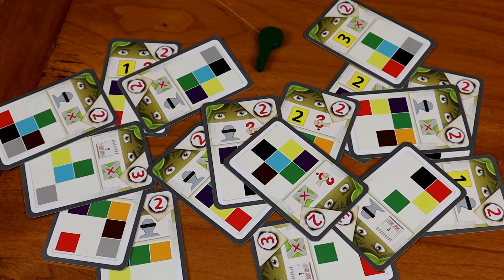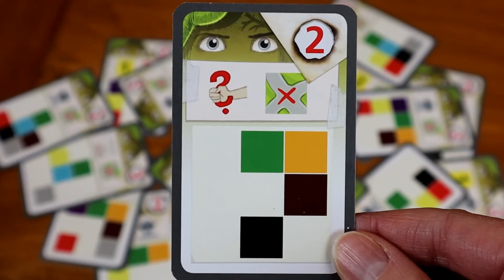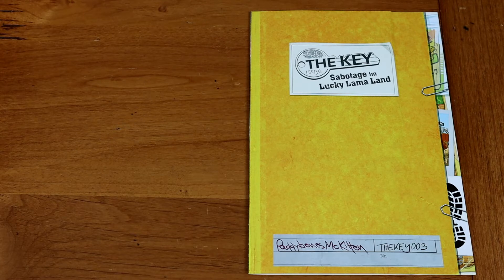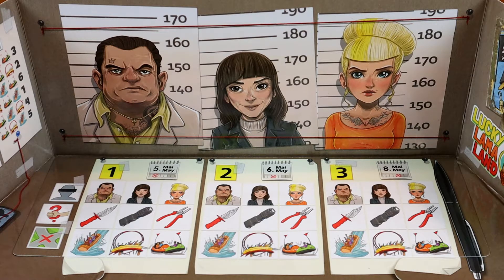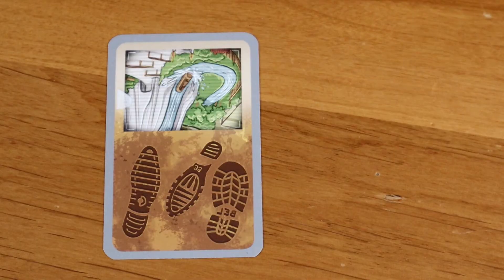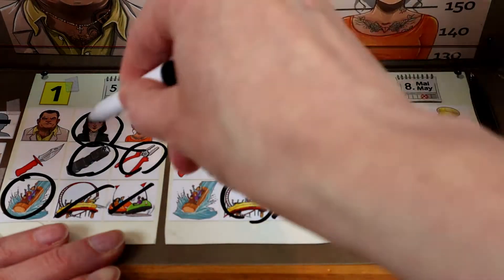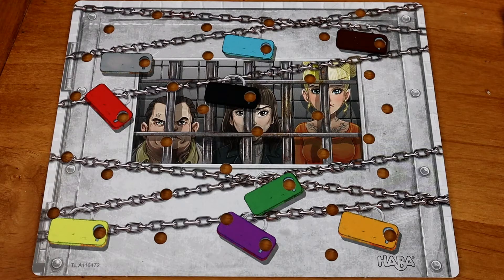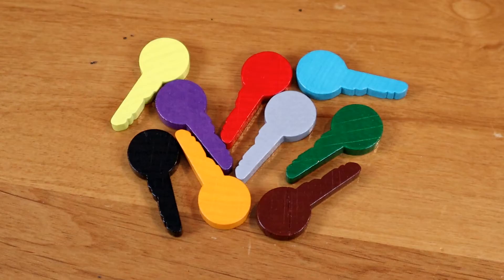Check Out THE KEY: SABOTAGE AT LUCKY LLAMA LAND | A Deduction Game for Wannabe Detectives!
The Key: Sabotage at Lucky Llama Land is a cool, fast-paced logic deduction game where the fastest detective doesn't always win! There's simultaneous action selection and a variety of paths to success.

I give you the inside scoop on this game and offer my take on it. Check out what makes this game so unique and interesting in this review.

And be sure to check out the other two The Key games in this HABA series!

Intro Sequence: R Charles D Stuart